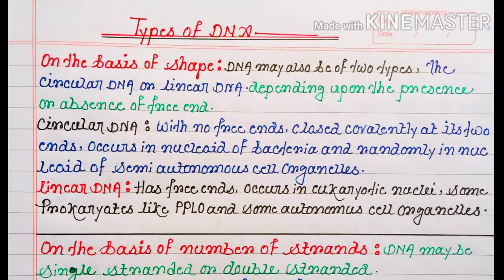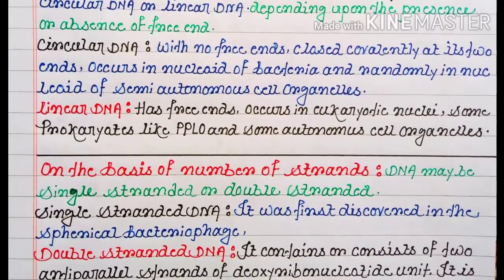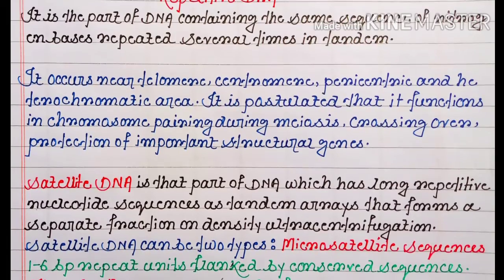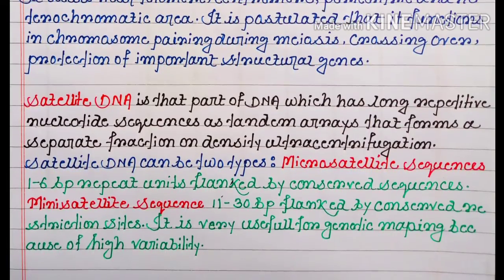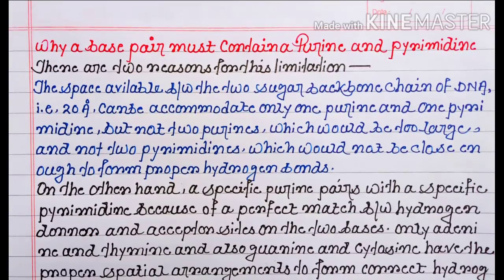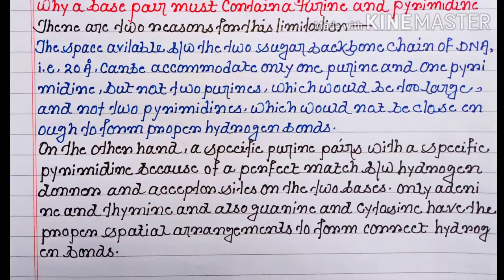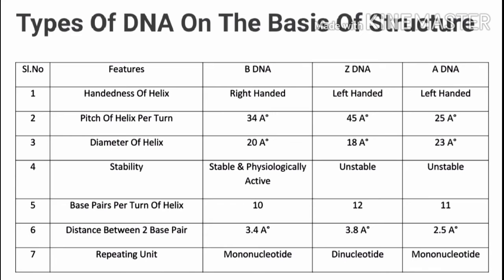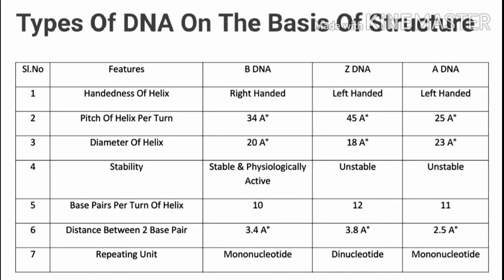Molecular Biology//Types Of DNA// Repetitive DNA// Function Of DNA//Two Special Topic Regarding DNA.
DNA :
Deoxyribonucleic acid is a molecule composed of two polynucleotide chains that coil around each other to form a double helix carrying genetic instructions for the development, functioning, growth and reproduction of all known organisms and many viruses. DNA and ribonucleic acid are nucleic acids.

Charagaff's Rules :

Chargaff's rules state that DNA from any cell of any organism should have a 1:1 stoichiometric ratio of pyrimidine and purine bases and, more specifically, that the amount of guanine should be equal to cytosine and the amount of adenine should be equal to thymine. This pattern is found in both strands of the DNA.

Part 1 Structure Of DNA.